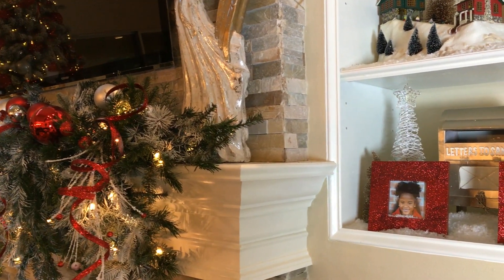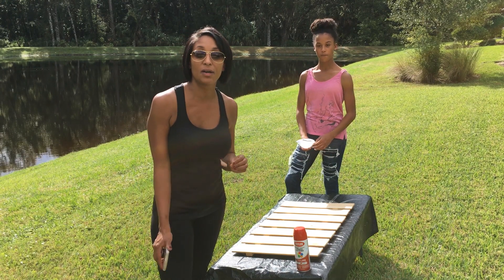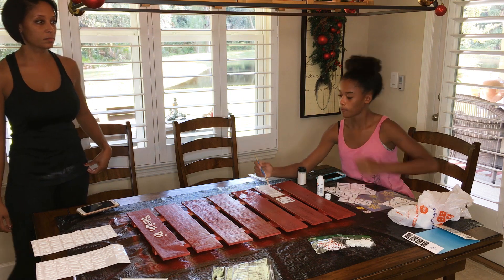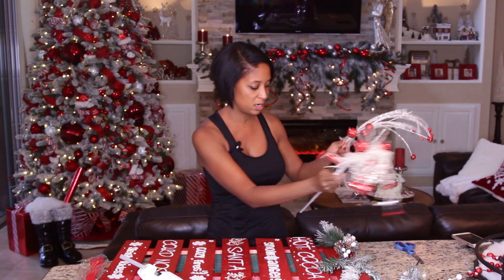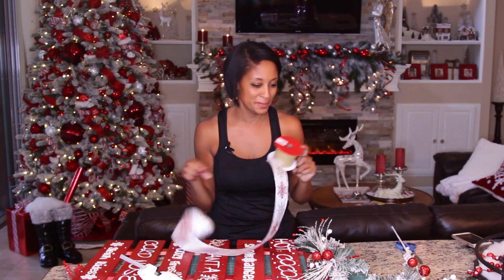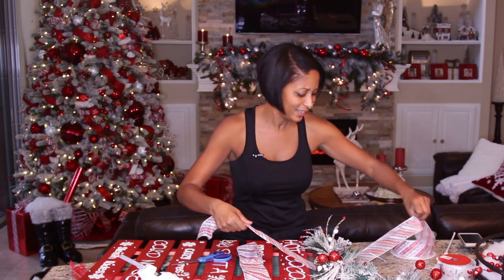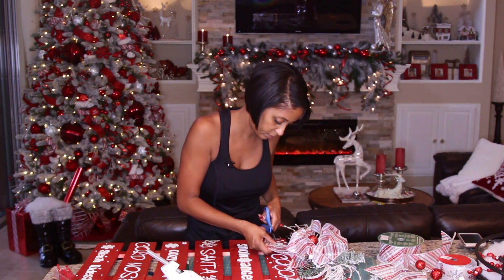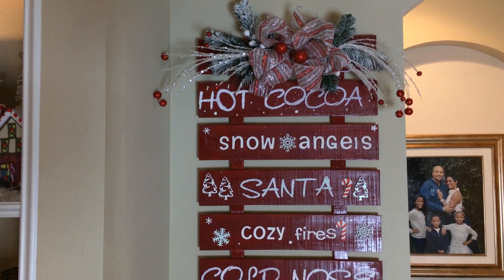12 Days of Christmas | Day 5 | Christmas Crafts with Kids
**APOLOGIES ABOUT THE BUZZING NOISE IN THIS VIDEO!  Something was wrong with the microphone...so sorry.**

Today I'm sharing how the girls and I hacked a really expensive piece of wall art to use in the family room this Christmas.  It cost $80 in the store, but we made it for a total of $38!

Polar Express Train

My Ladder

***HELP US GIVE BACK TO TAMPA***
All you have to do is watch and share the videos in the 12 Days of Christmas on my YouTube channel...we are donating 10% of the proceeds earned on the 2018 YouTube 12 Days playlist through December 31st, 2018 to A Kids Place of Tampa Bay.
An addition to 12 Days of action packed content to help you prepare for the holidays, I’m giving away a $100 Visa GC as a thank you to all of you for your love and support this year! ✨A MELLION✨thank yous!🙌🏽
Here’s how to enter:
👉🏽Watch my IG story each morning at 7am EST, then watch the YouTube video immediately after.
👉🏽Be one of the 1st 25 to comment on the YouTube video answering the question from my IG story (trust me, it’s fun).😉
1 winner will be randomly selected and announced ON INSTAGRAM on Tuesday, Nov. 20, 2018 in my stories.
This is in no way sponsored, or associated with Instagram Inc, YouTube, A Kids Place of Tampa Bay or any of the brands.